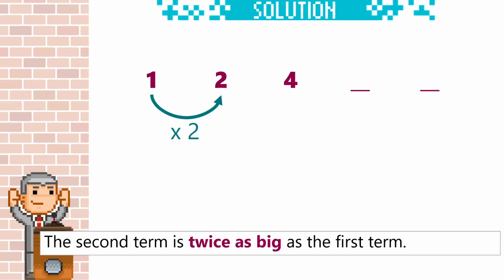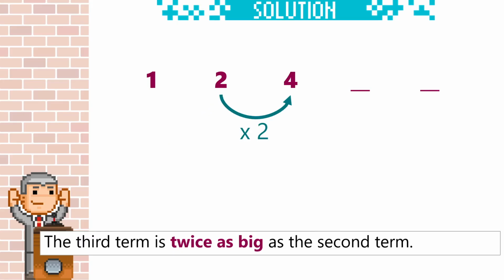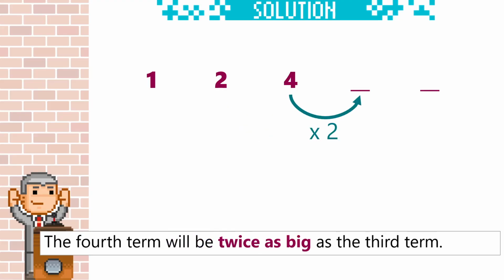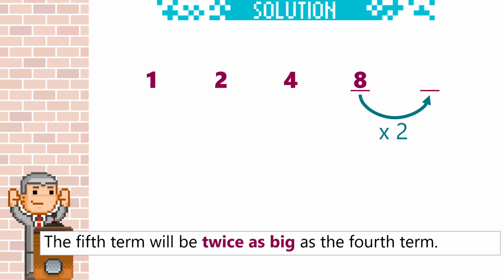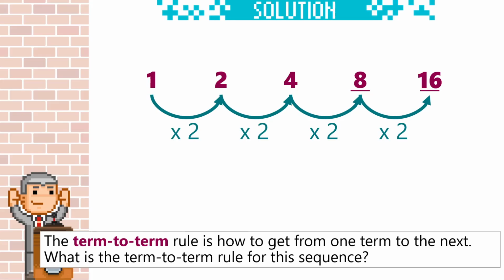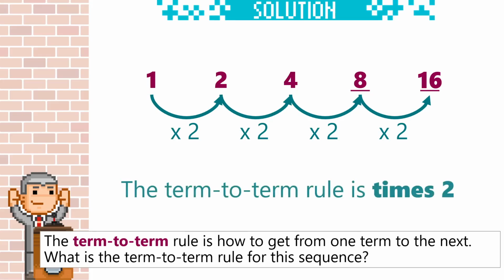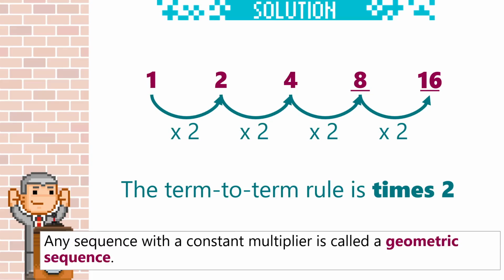Continuing Non-Linear Sequences - KS3 Maths Masterclass (1.05)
This video is a mind-blowing presentation to Continuing Non-Linear Sequences.

KS3 Masterclass
Revise KS3 Maths with our Masterclass at onmaths.com with free videos and online papers on every KS3 topic.

KS3 papers
On the site you will find KS3 papers available for free. These include a full walkthrough of the questions. Each question will slightly change the numbers in the question each time so you can try multiple times.

Video chapters
00:00 Introduction
00:09 Term-to-terms rules for non-linear sequences
00:14 Questions
00:17 Understand geometric sequence
00:55 Mastery task
01:02 Let us know your answer
01:06 Join us at onmaths.com